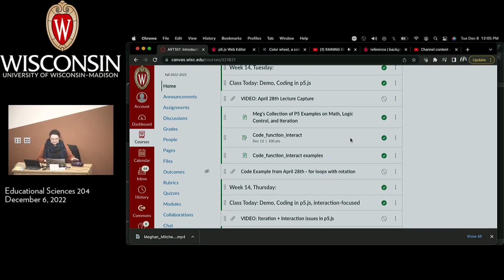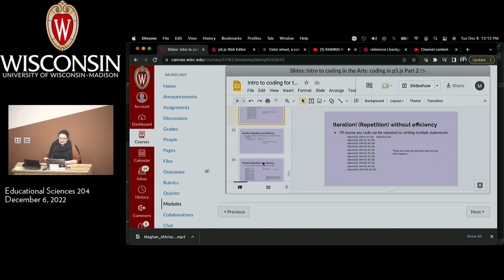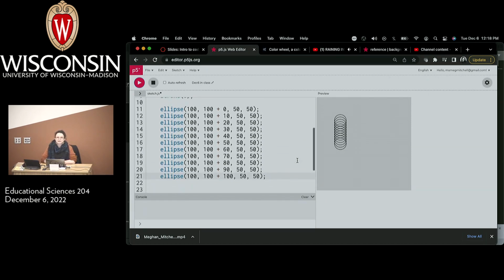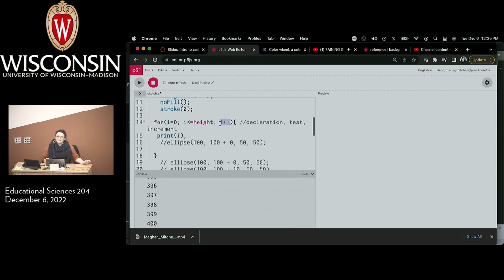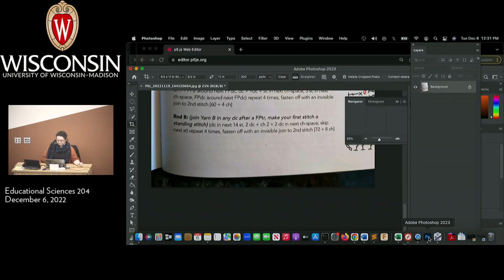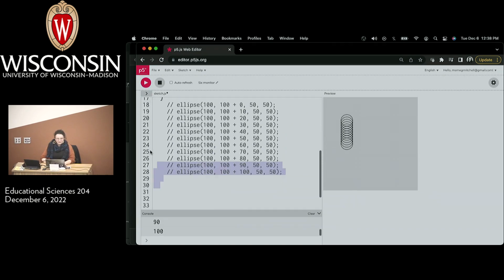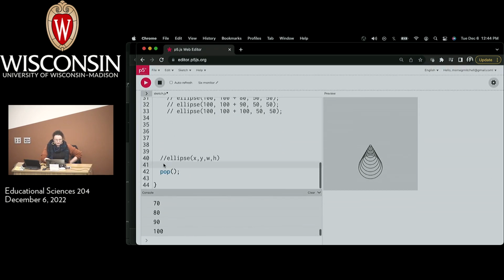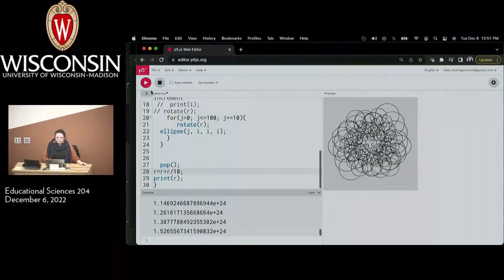ART 107 - Dec 6 Lecture Capture